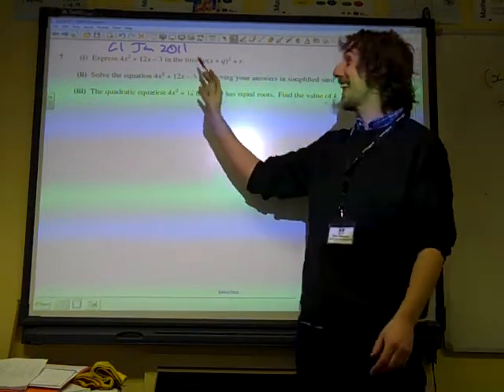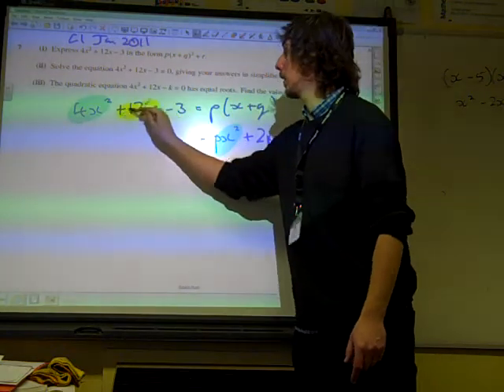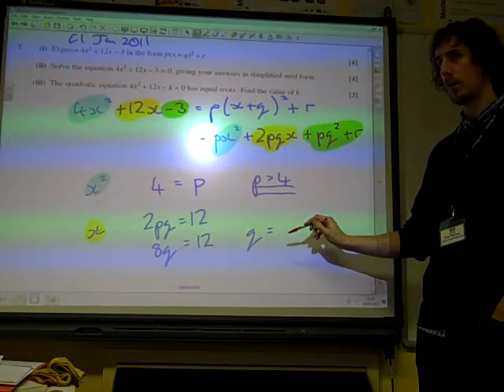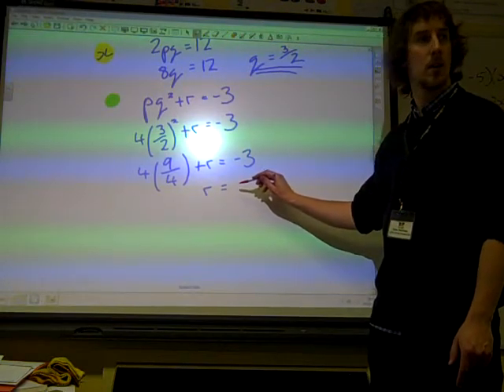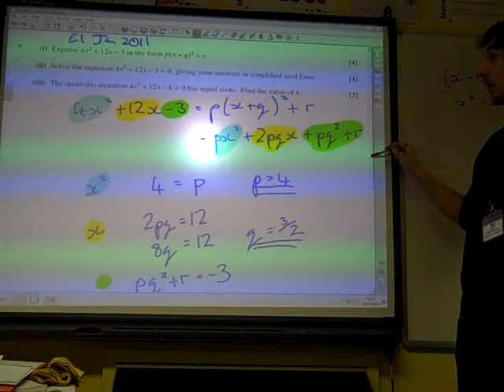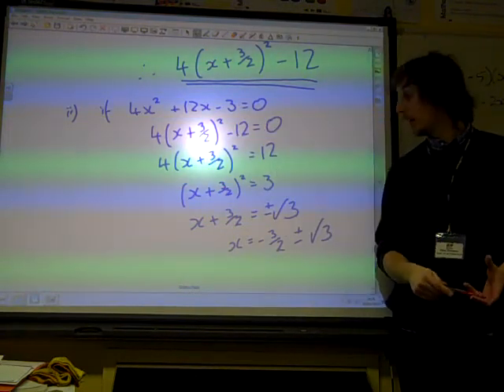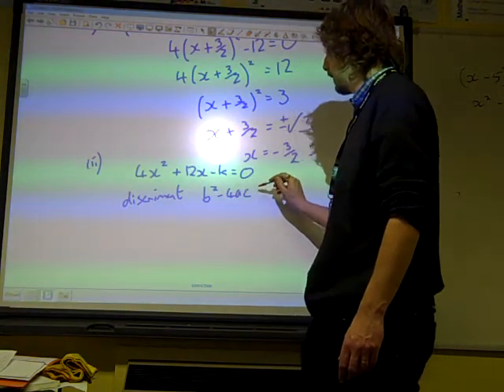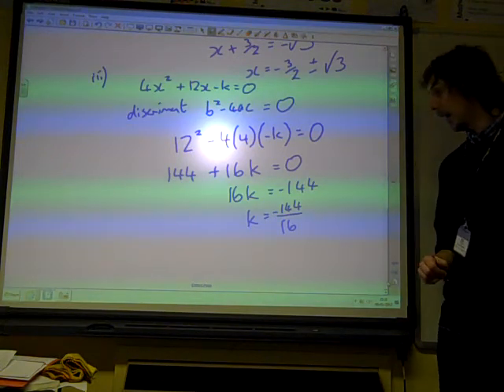OCR C1 Jan 2011 q7 Completing the square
OCR January 2011 C1 paper. Question 7 (completing the square) done with MAL4